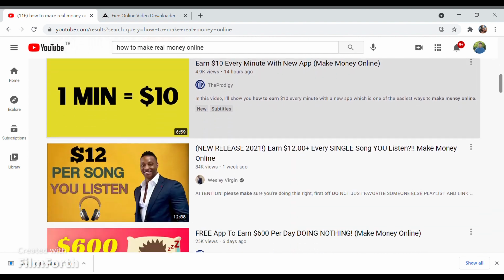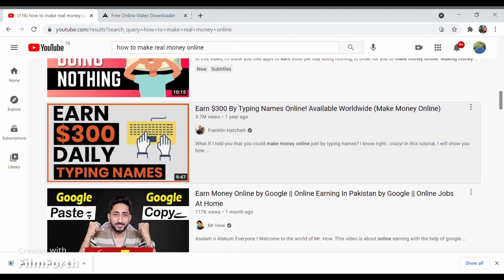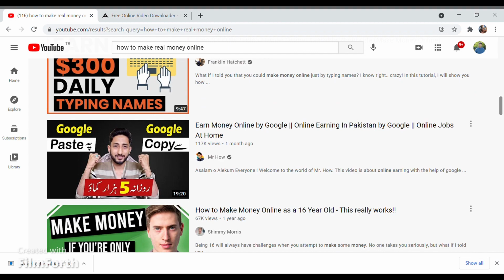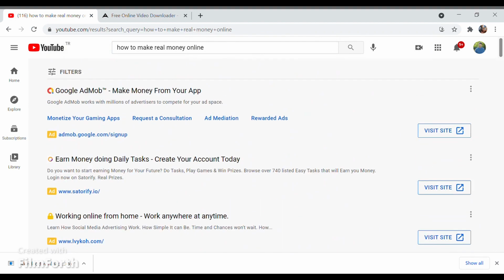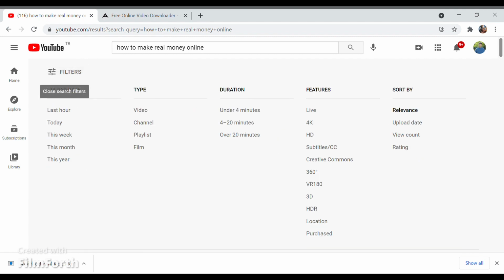How to Make money online from YouTube by reuploading videos [without showing your face]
In this video I'll show you how to Make money online from YouTube by reuploading videos [without showing your face]
I’ll upload videos on how to earn passive income online from your own mobile and laptop.

make money online cnn make money online casino
make money online clicking ads make money online college
make money online chat rooms make money online cheap